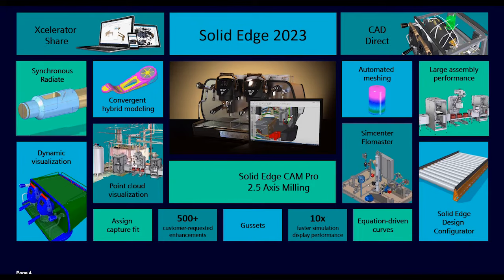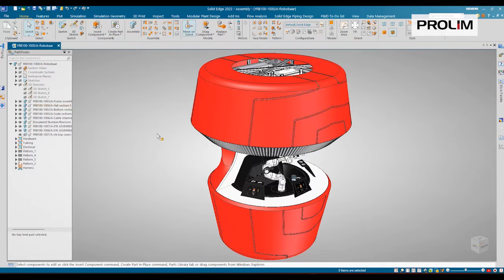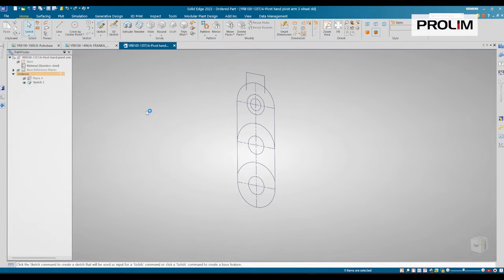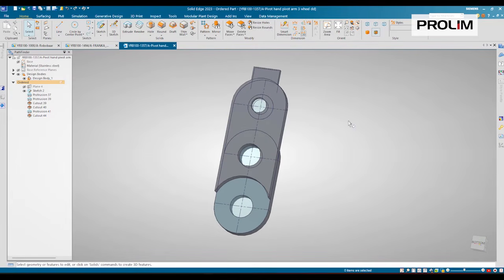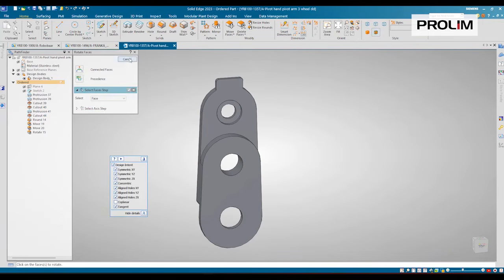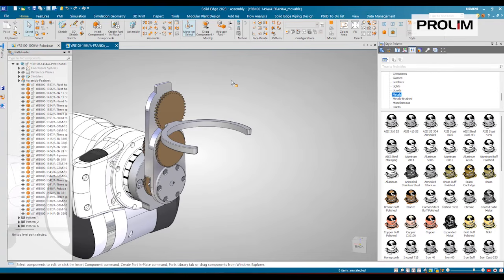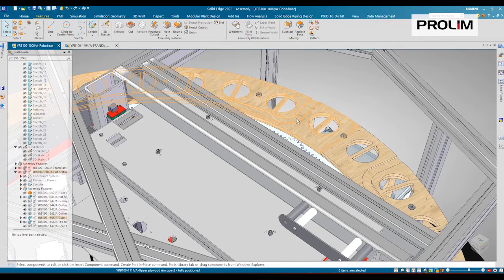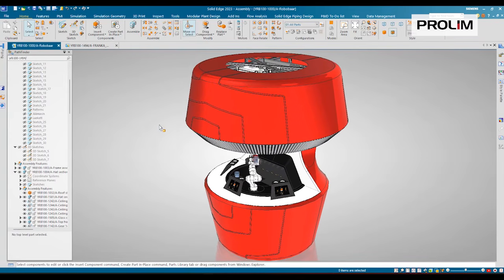What are the New Features in Solid Edge 2023? - Tutorial - PROLIM Webinar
Agenda:

Introducing Solid Edge 2023
User Interface
Mechanical Design Enhancements:
Visual explode
ASY preview enhancements
Regions and other SYNC commands in Ordered mode)
CAD Direct enhancements
Generative Design – Planer Symmetry
Solid Edge Inspector
Manufacturing Enhancements
SE Wiring Harness Design – Embedded Library Portal – 3D Findit